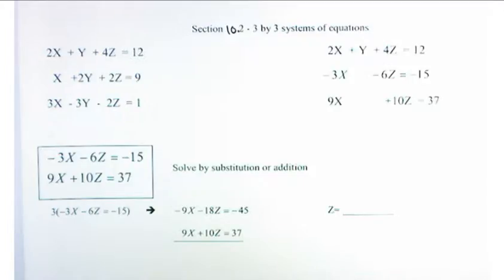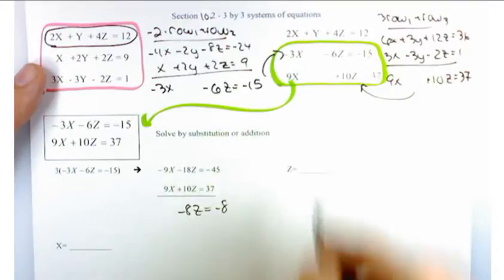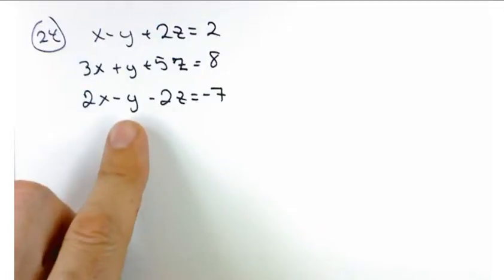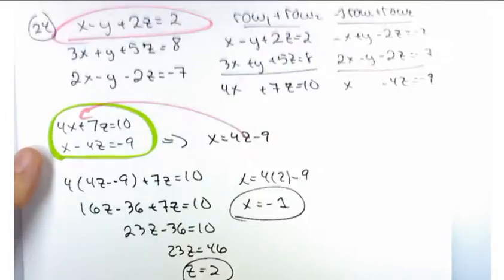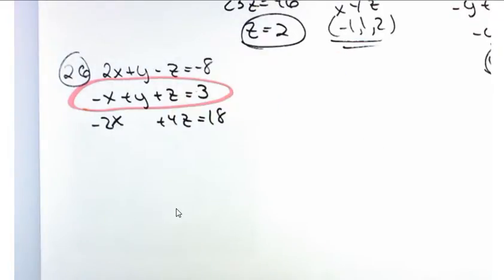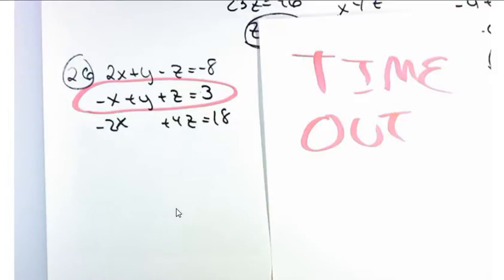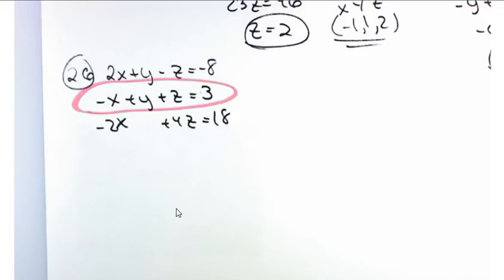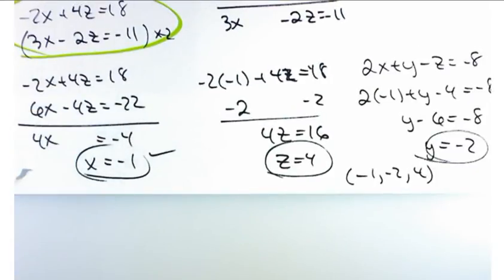Mat 1540 Section 10.2 Three by three systems of equations by Part 1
Solving three by three systems of equations by Part 1